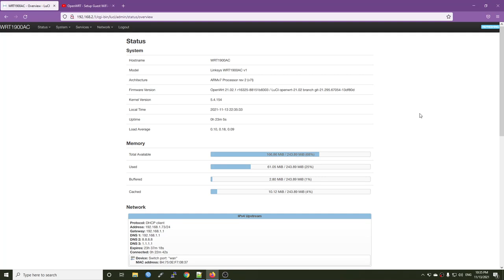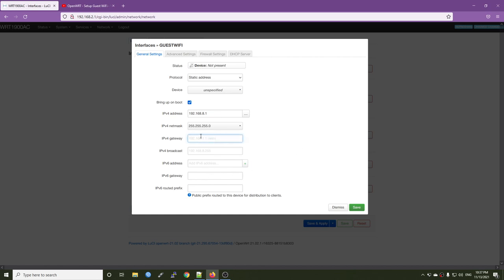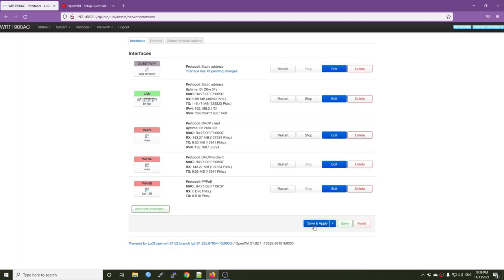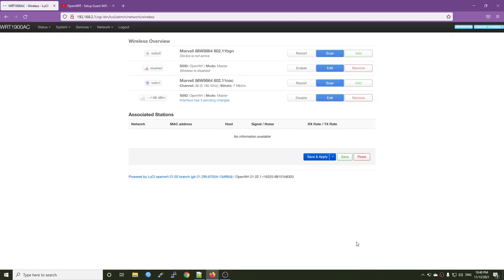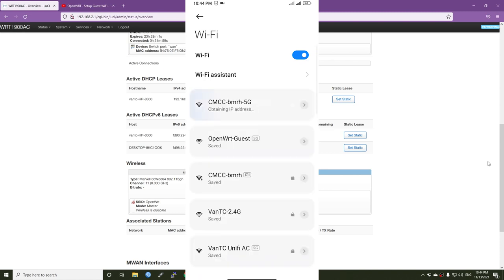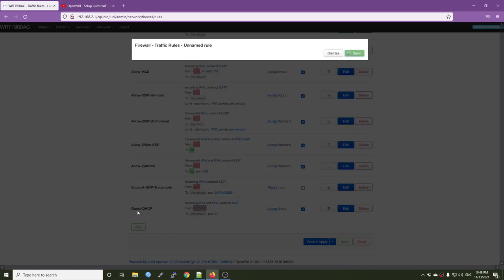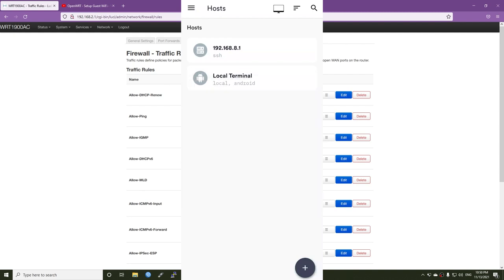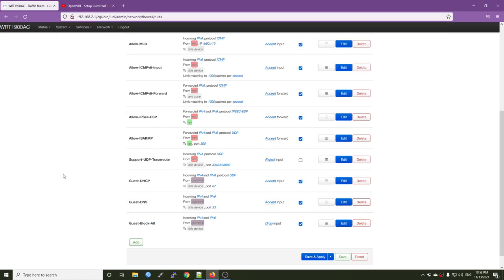OpenWRT 21.02 - Setup Guest WiFi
In this video, we will setup guest WiFi on OpenWRT 21.02 with LuCI (no SSH or CLI required). The process consits of creating guest network interface, wireless client isolation and guest firewall zone configuration.
The purpose of Guest WiFi is to create an open wireless network independent from your LAN/WLAN.  Devices in the Guest network can only access the internet and won't be able to communicate with devices in your internal network (LAN) and the router management IP (LuCI/SSH).

Video timeframe:
00:00 - OpenWRT 21.02 Guest WiFi Introduction
00:59 - Create Guest network interface on LuCI
03:22 - Configure Guest wireless interface
05:04 - Configure Guest firewall zone (Network - Firewall)
06:19 - First connection test (no IP address received)
06:57 - Configure Firewall rule to allow DHCP & DNS from Guest zone
08:24 - Second connection test (successful)
10:13 - Block all other traffic from Guest WiFi to the router